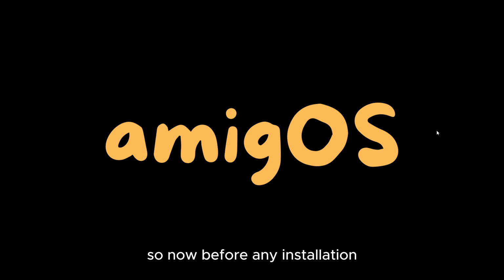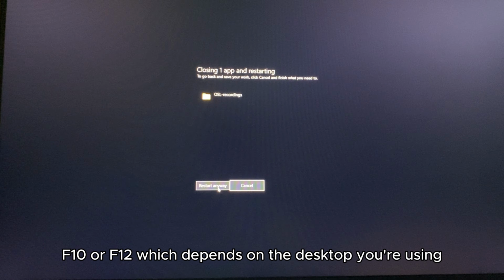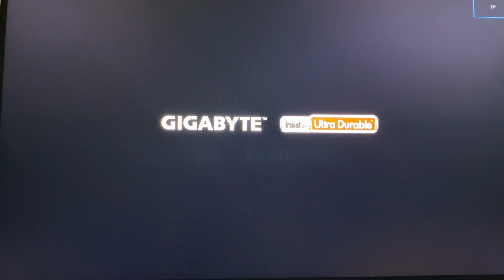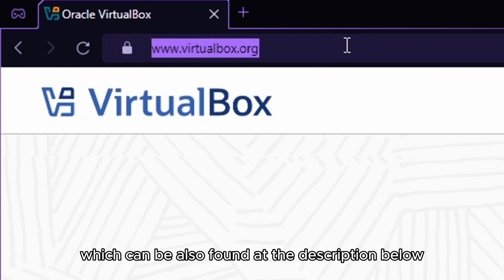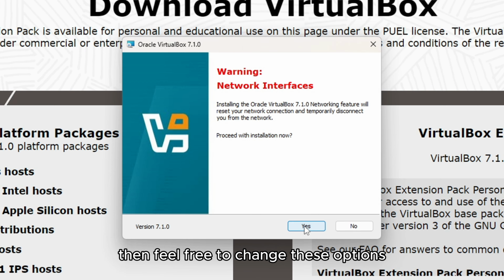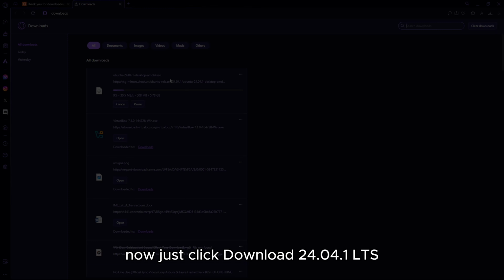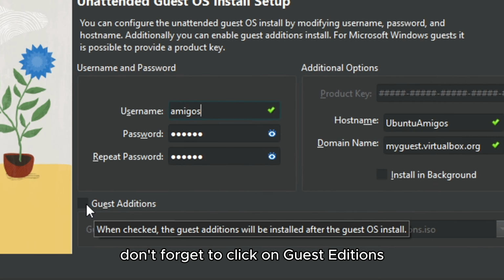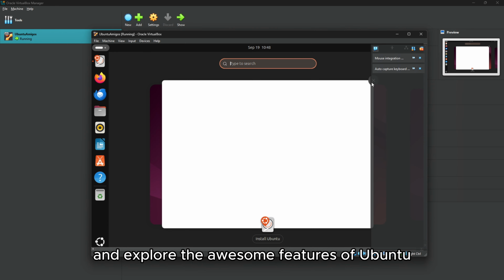How to Install and setup Virtual Box and Linux Ubuntu | amigOS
Hi amigos! In this video, you're going to learn on how to install and use Virtual Box and Linux Ubuntu!